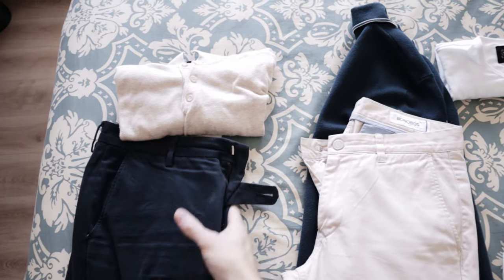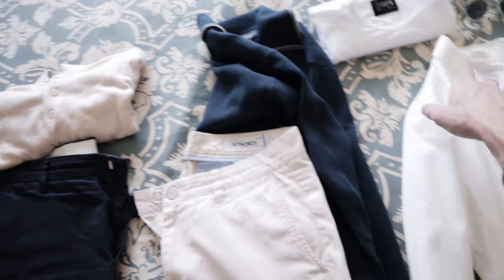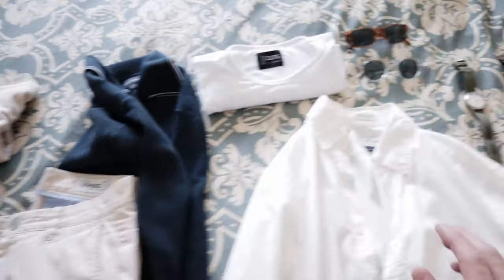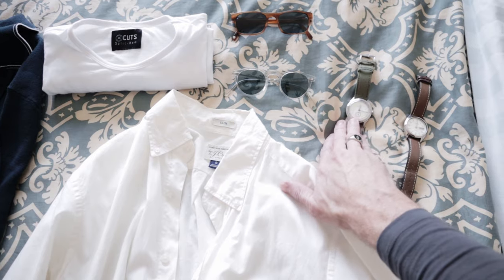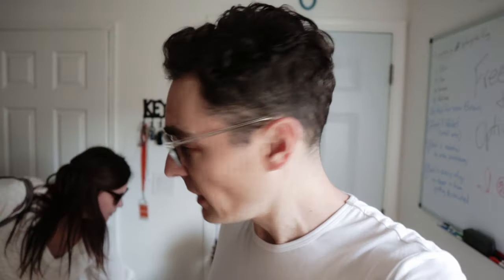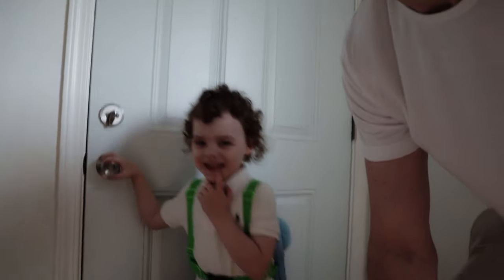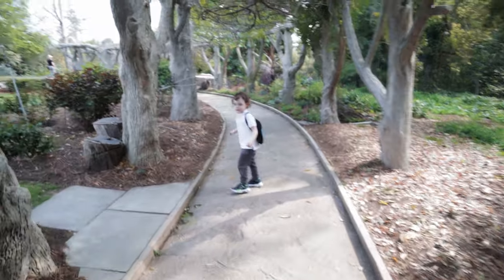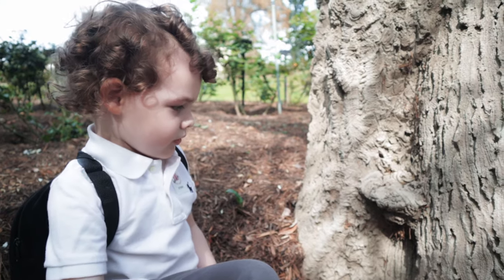How to Wear a Boater Hat & Should You Get a Boater Hat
This is how to wear a boater hat.  I truly think that is an awesome way to make vintage look modern.  How to wear a staw boater hot is not the easiest thing to pull off, but with the right style and swag anyone can pull it off.

Not as crazy

My Rig